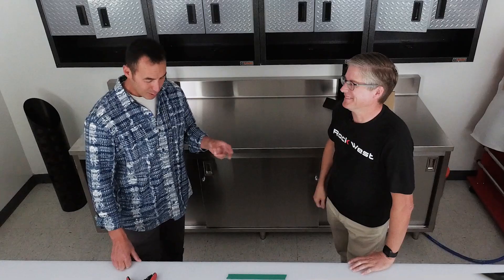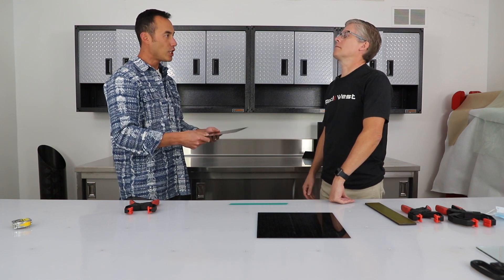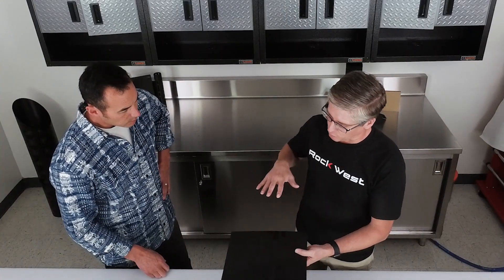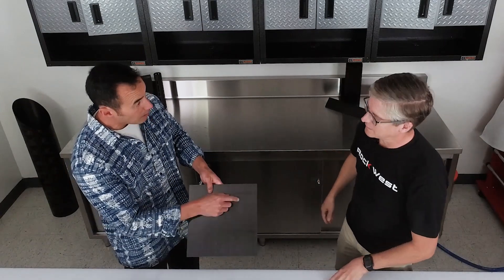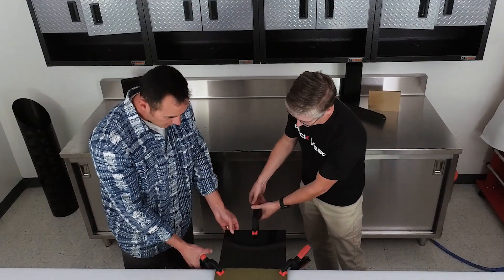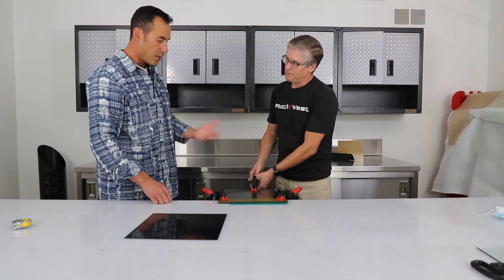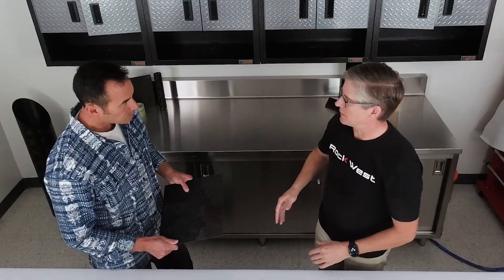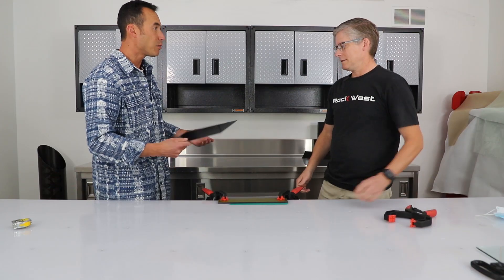Introduction to Prepreg Fiber Orientation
We'd like to show you why fiber orientation matters. Wondering about the relevance of fiber orientation in products? Mike and John explain.